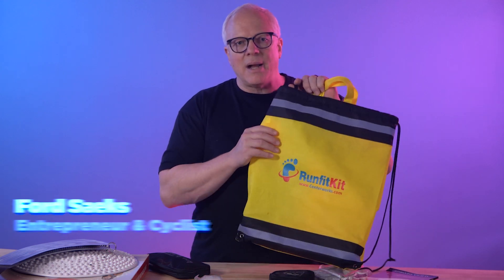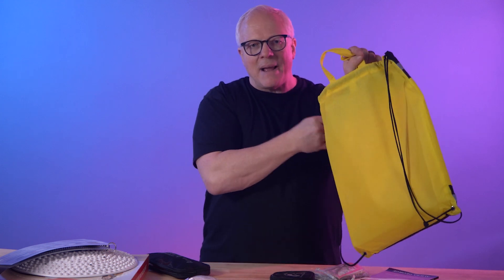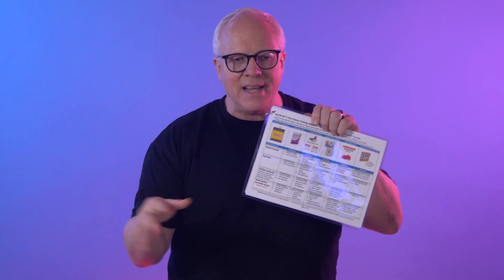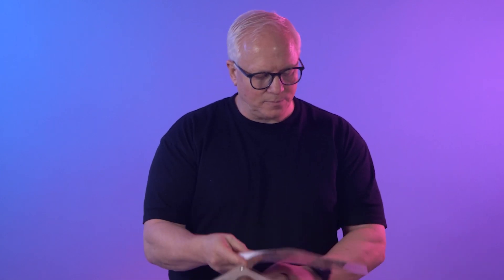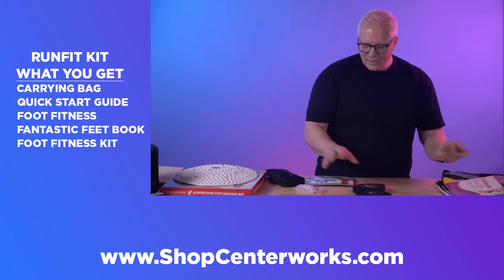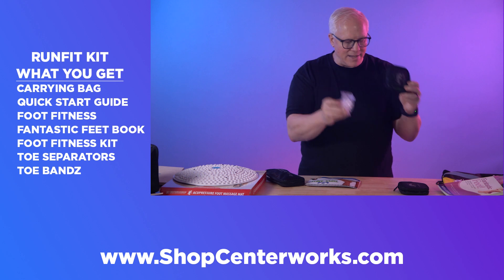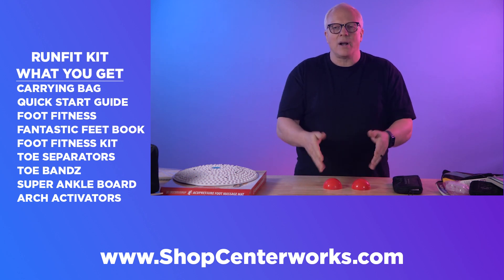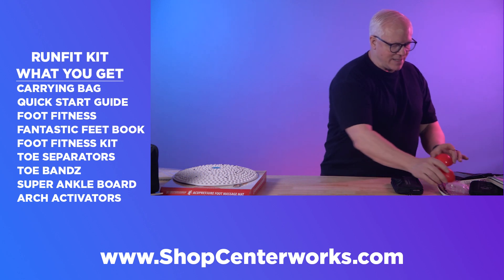Avoid Foot Ankle and Knee Pain with the RunFit Foot Fitness Kit 2.0™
If you're a fitness enthusiast who loves to run or walk, foot health is essential to help you avoid injuries and keep you going strong. In this user-submitted video, one of our excited customers shows off their copy of the Run Fit Kit and everything that's included with it. https//shopcenterworks.com

The Centerworks® Run Fit Kit has everything you need to keep your feet, ankles, arches, and toes healthy. You'll get the Fantastic Feet Book, Arch Activators, Toe Bandz Kit, Toe Separators Kit, Super-Ankle Board, and Foot Fitness COMBO Exercise Selection Guide Booklet, all packed conveniently in a portable mesh carry bag.

Plus, you'll also receive the Centerworks Acupressure Foot Massage Mat, Fantastic Feet mini-foot fitness kit, RunFit Kit 2.0 Quick Reference Guide with laminated charts, and a Run-Fit Kit backpack to keep everything organized and easily accessible.

With this kit, you'll be able to perform a wide range of exercises that cater to your foot-care issues, whether you have high arches, flat feet, or just need to strengthen your feet and ankles. The exercises are easy to follow, and the laminated charts in the RunFit Kit 2.0 Quick Reference Guide help you pick the best training tool/exercises to get started.

This kit can also help reduce pain caused by:
Plantar Fasciitis
Achilles Tendinitis
Shin Splints
Stress Fractures
Metatarsalgia
Sesamoiditis
Ankle Sprains

So if you're looking for a comprehensive foot fitness training solution to keep your feet healthy and strong, the Centerworks® Run Fit Kit is the perfect choice for you.

Consult with your doctor before starting any exercise program. I am not a medical professional. It is your responsibility to evaluate this information with the help of your physician and decide if it is appropriate for you.